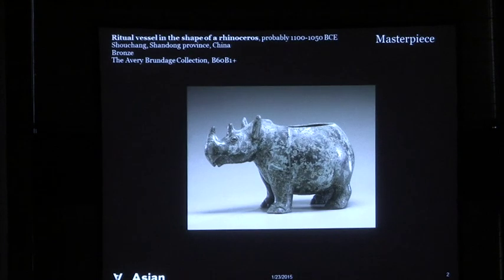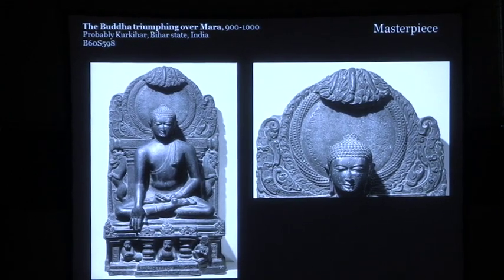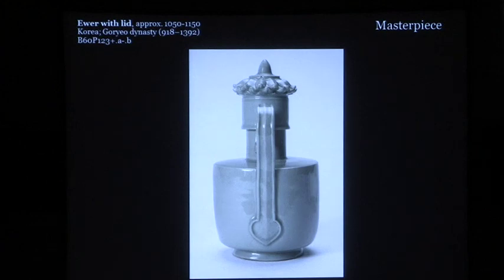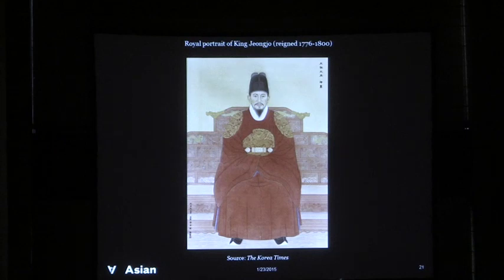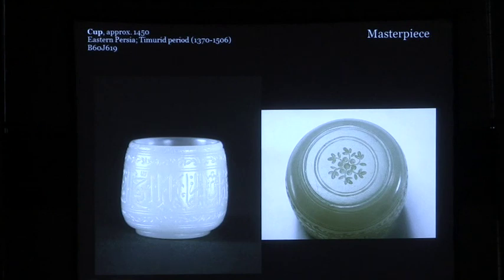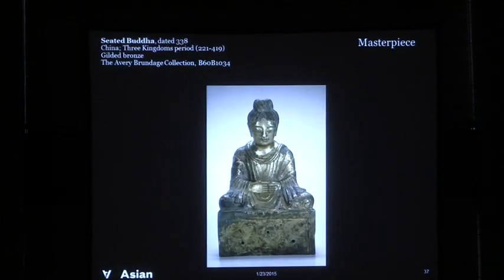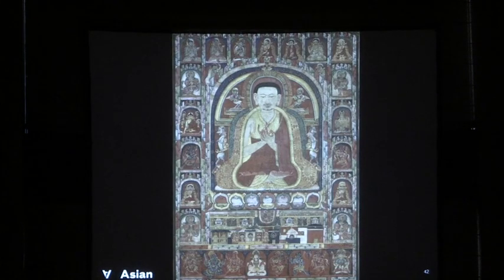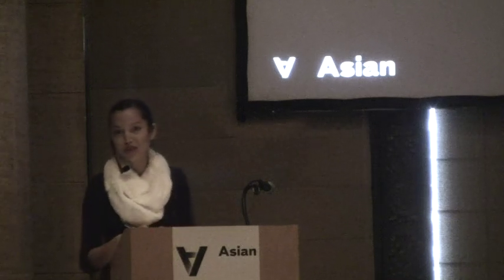Introduction to Masterpieces of Asian Art with Dany Chan (Part 1 of 2)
Dany Chan gives an introduction to masterpieces of Asian art in the Asian Art Museum's collection